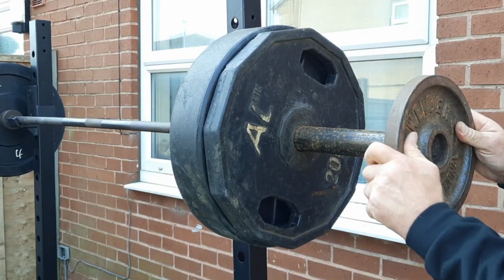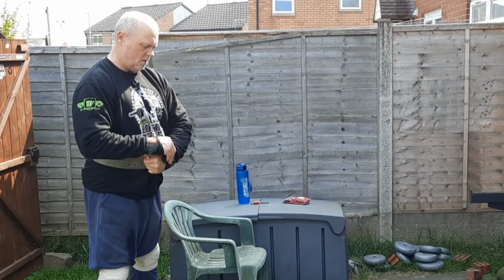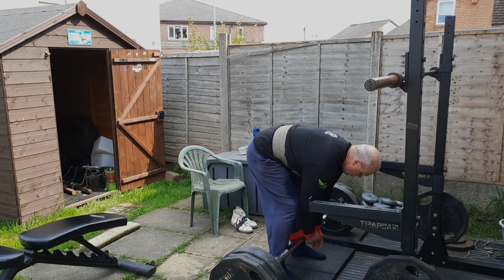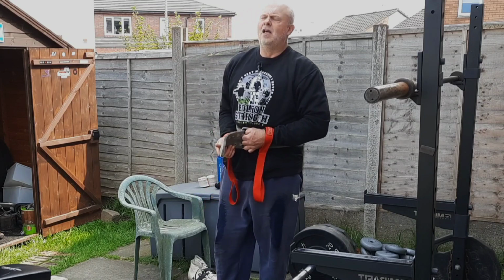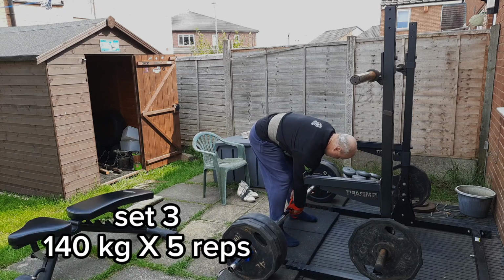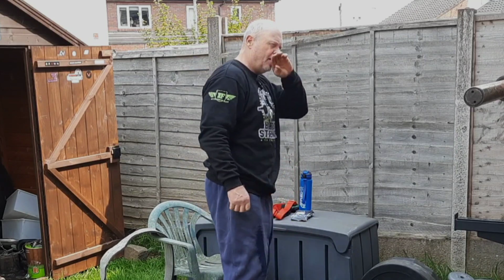Squat and axle deadlift week 3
Week 3 of training squats and deadlifts. This week regular deadlifts are replaced with deadlifts with an  axle bar with a bar diameter of 2 inches.